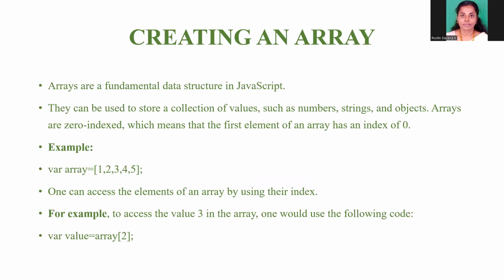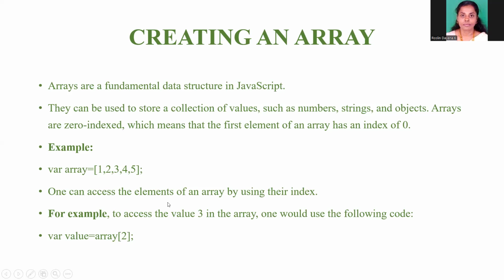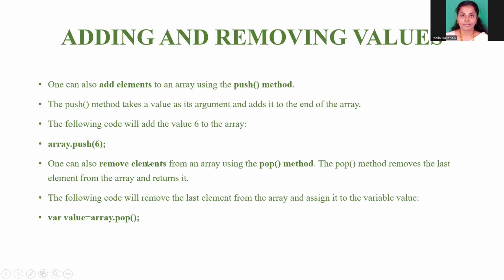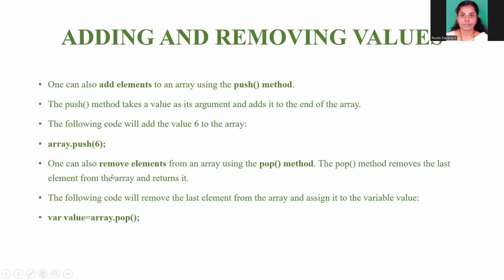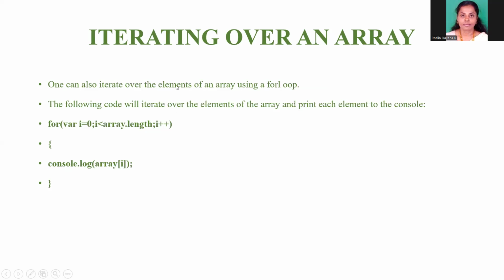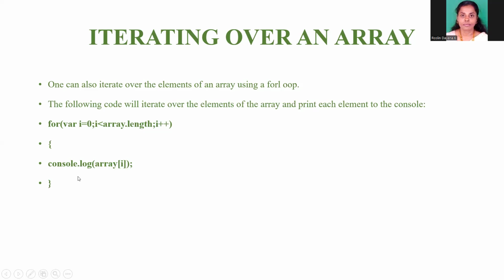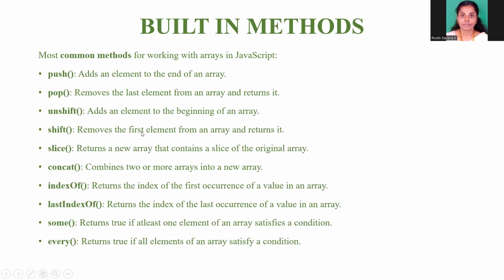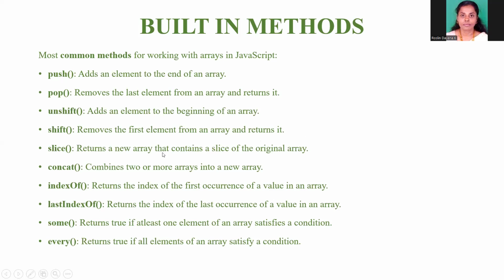Arrays in JavaScript